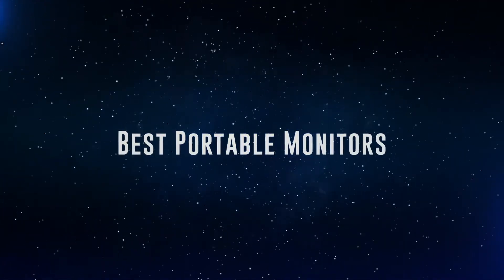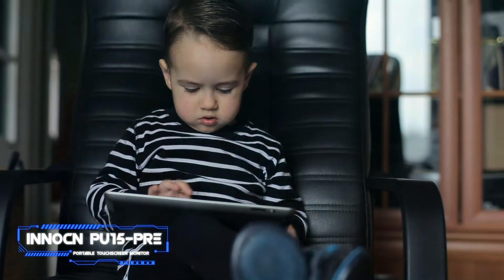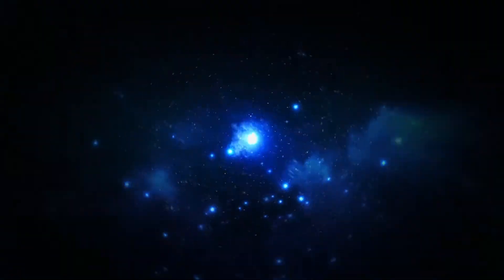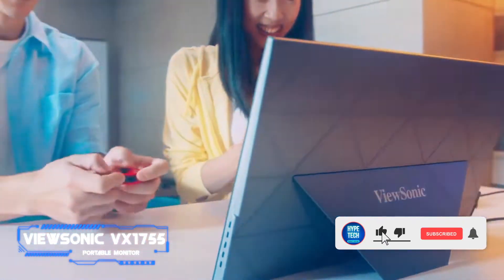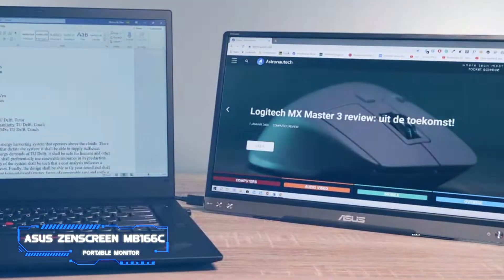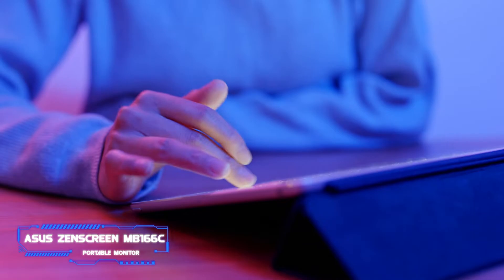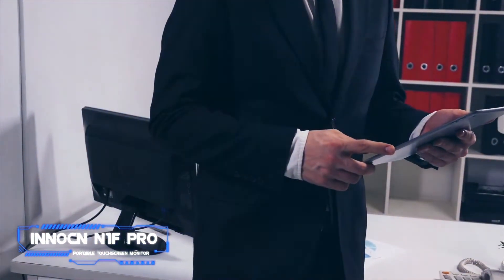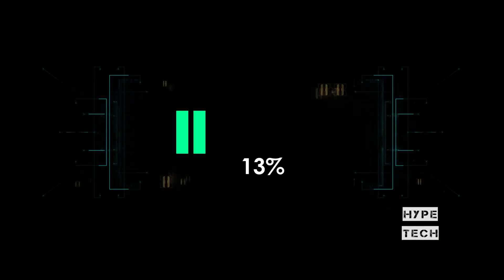Best Portable Monitors in 2025 - How to Choose your Protable Monitor?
Top 4 Portable Monitors in 2022
00:00 Intro
01:15 ✨ INNOCN PU15-PRE Portable Touchscreen Monitor
03:00 ✨ ViewSonic VX1755 Portable Monitor
04:27 ✨ Asus ZenScreen MB166C Portable Monitor
05:46 ✨ INNOCN N1F PRO Portable Touchscreen Monitor
07:14 Outro

▬▬▬▬▬▬▬▬▬▬▬▬▬ INFOS ▬▬▬▬▬▬▬▬▬▬▬▬▬